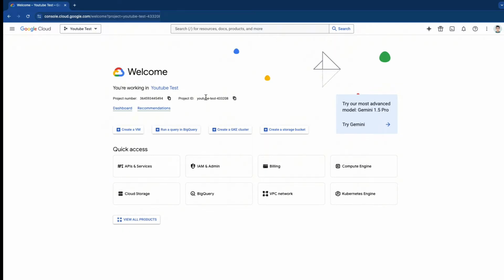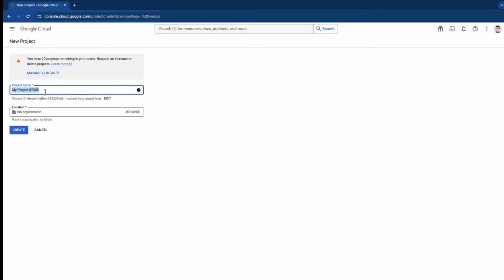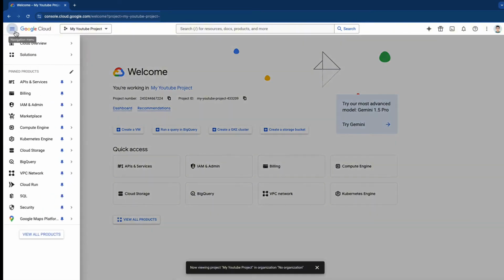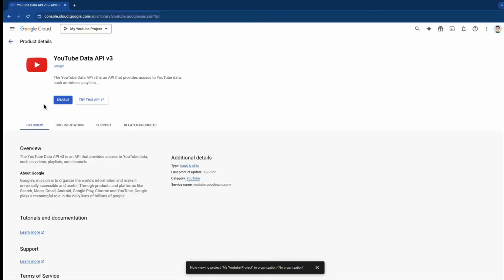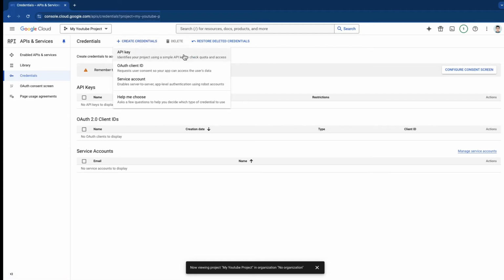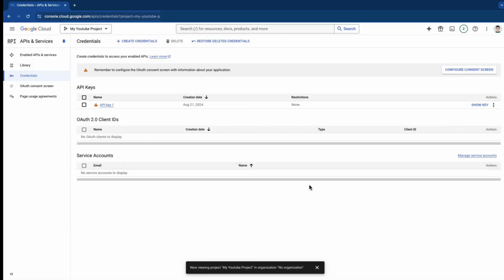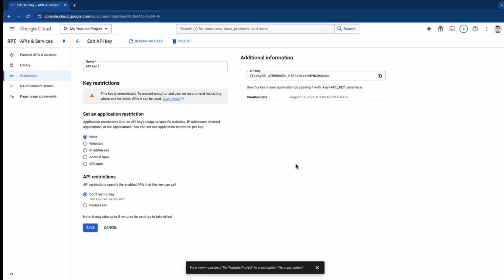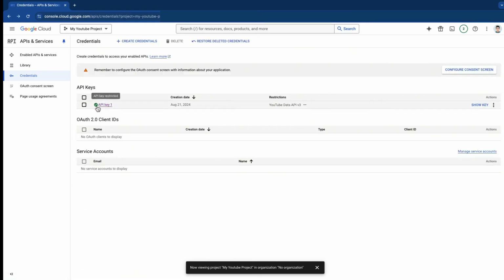How to Get YouTube API Key Step by Step Guide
Learn how to get your YouTube API key in just a few simple steps! This guide will help you create your own API key to access YouTube data for your projects, apps, or websites. Whether you’re a developer or just getting started, this quick tutorial has you covered. Watch now to unlock the power of YouTube’s API!

🎤 Artist: Luke Bergs & Waesto
Album: Follow The Sun
Genre: Summer/Happy